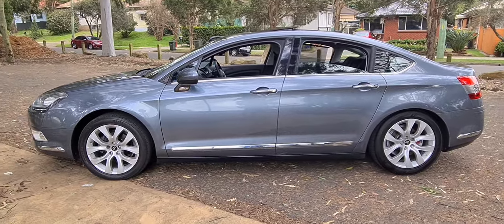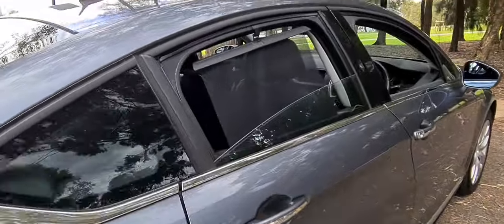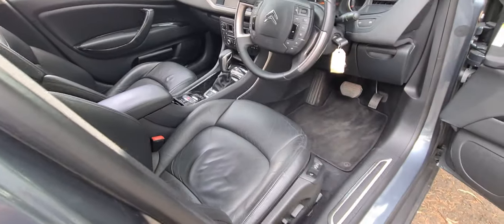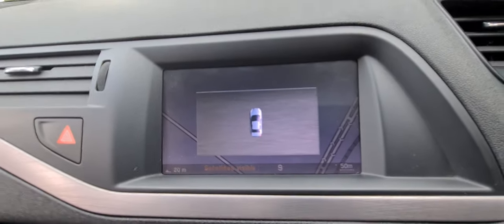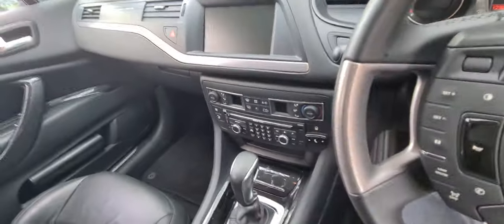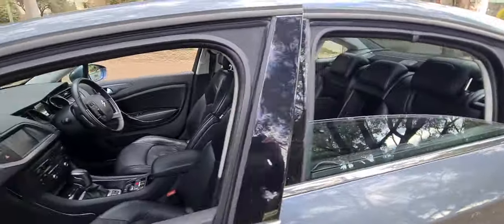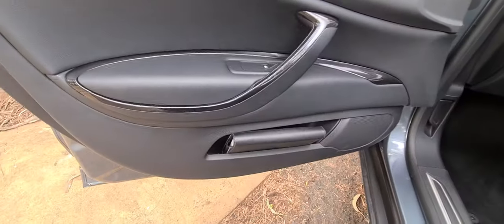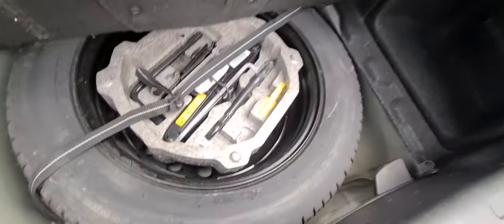2012 Citroen C5 Exclusive 1.6